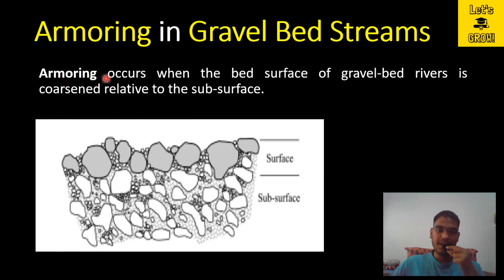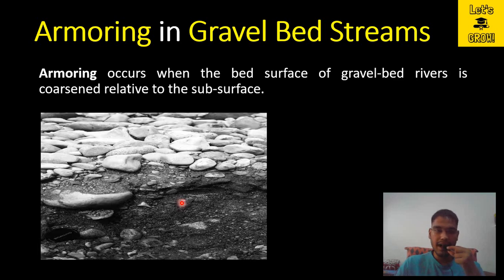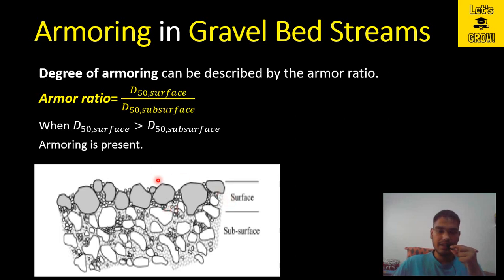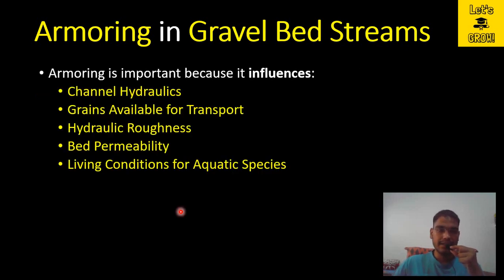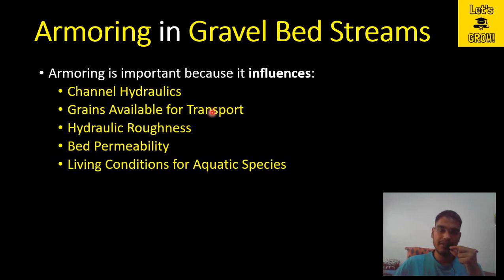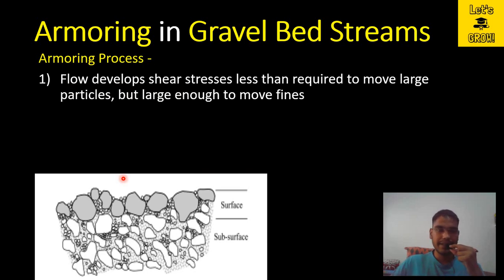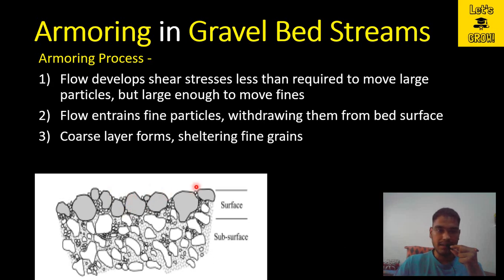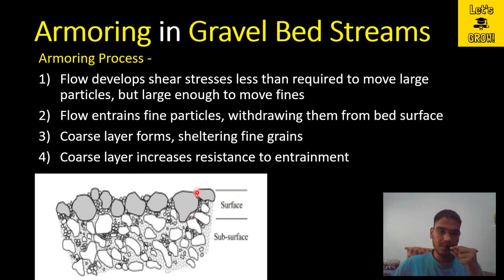Armoring in Gravel Bed Streams | Armoring Ratio | Armoring Process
Link to join WhatsApp group for discussion and doubt solving -

You can get in touch with me on linkedin.